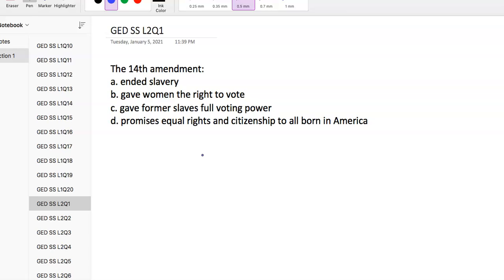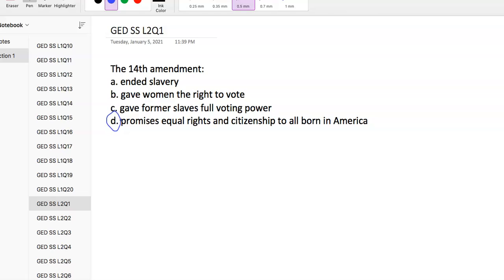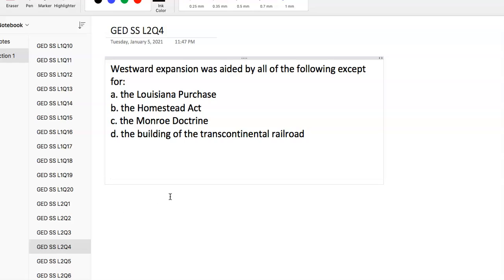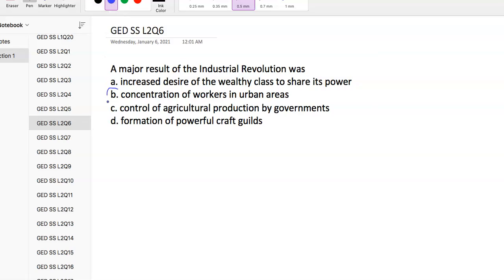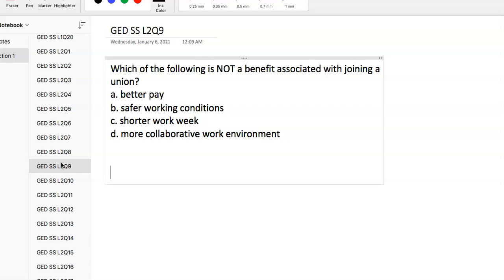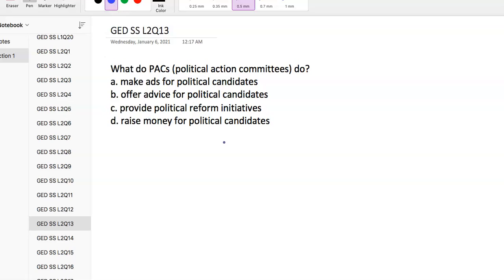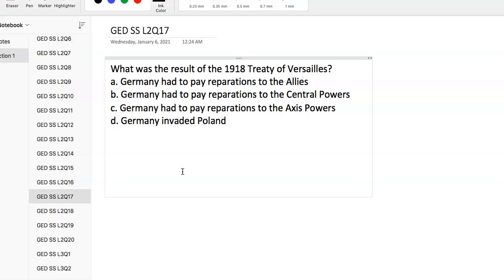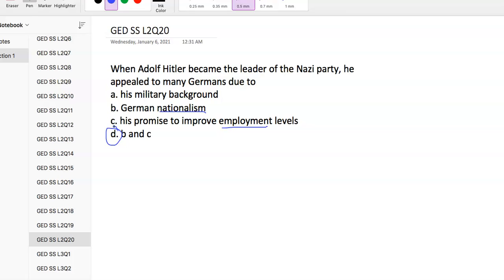GED Social Studies Level 2 Practice Test | Find Out Your Score Right Now!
Our mobile app, which has been used by over 50,000 people to help them study, offers thousands of practice GED questions with detailed feedback for every question. Free to install.

1. The 14th amendment:
a. ended slavery

b. gave women the right to vote
c. gave former slaves full voting power
d. promises equal rights and citizenship to all born in America

2. The Kansas-Nebraska Act of 1854 called for popular sovereignty. What did this mean?
a. There would be an equal number of free and slave states

b. The settlers of each state decide whether or not slavery is legal in that state
c. Congress decides which states are slave states and which states are free states
d. Slavery is legal in all states

3. Which court case was an indirect catalyst for the American Civil War?
a. Dred Scott
b. Marbury v. Madison

c. Emancipation Proclamation
d. Gibbons v. Ogden

4. Westward expansion was aided by all of the following except for:
a. the Louisiana Purchase
b. the Homestead Act
c. the Monroe Doctrine
d. the building of the transcontinental railroad

5. Following the Civil War, many southern states in 1865 and 1866 successfully enacted a series of laws known as the
a. Reconstruction
b. Black codes
c. Radical Reconstruction
d. Freedmen's Bureau

6. A major result of the Industrial Revolution was
a. increased desire of the wealthy class to share its power

b. concentration of workers in urban areas
c. control of agricultural production by governments
d. formation of powerful craft guilds

7. Which of the following was NOT a part of the industrial revolution in the 19th century?
a. the steam engine
b. the assembly line
c. the textile industry
d. the iron industry

8. What was one of the ideals held by the Progressive Era?
a. fairness
b. equality
c. economic stability
d. civil rights

9. Which of the following is NOT a benefit associated with joining a union?
a. better pay
b. safer working conditions
c. shorter work week
d. more collaborative work environment

10. After 1860, the United States began to change to what type of economy?

a. industrial
b. agricultural
c. command
d. mixed

11. An event that narrows the field of candidates is a
a. primary election
b. general election

c. caucus
d. political convention

12. Political campaigns rely on which of the following in order to alter their campaign messages to voters?
a. exit polls
b. opinion polls
c. super PACs
d. television ads

13. What do PACs (political action committees) do?
a. make ads for political candidates

b. offer advice for political candidates
c. provide political reform initiatives
d. raise money for political candidates

14. Our rights of citizenship are outlined in
a. the Bill of Rights

b. the 19th Amendment
c. the Declaration of Independence
d. the Reconstruction Amendments

15. A foreigner who has established permanent residence in the United States is a
a. illegal alien

b. enemy alien
c. resident alien
d. nonresident alien

16. The French Revolution led to all of the following except
a. the end of monarchy in France
b. France establishing a republic

c. the shaping of modern nations
d. the fall of Napoleon

17. What was the result of the 1918 Treaty of Versailles?
a. Germany had to pay reparations to the Allies
b. Germany had to pay reparations to the Central Powers
c. Germany had to pay reparations to the Axis Powers
d. Germany invaded Poland

18. In World War II, the Allies were made up of the "Big Three", which were

a. the United States, the United Kingdom, and Italy
b. the United States, the United Kingdom, and the Soviet Union
c. the United States, the United Kingdom, and China
d. the United States, the United Kingdom, and Poland

19. "No taxation without representation" was a slogan used by American colonists in order to convey:
a. that any laws passed by British parliament affecting the colonies were illegal under the Bill of Rights
b. the colonists' dissatisfaction with the cultural makeup of Parliament

c. that taxes should be completely illegal
d. the colonists' desire for a more lenient government

20. When Adolf Hitler became the leader of the Nazi party, he appealed to many Germans due to
a. his military background
b. German nationalism
c. his promise to improve employment levels
d. b and c
Videos:
(elections and citizenship, questions 11-15)

(social studies misc., questions 16-20)

(civil war and reconstruction, questions 1-5)